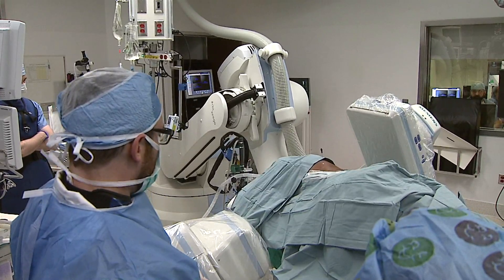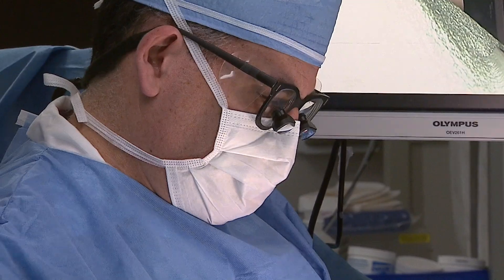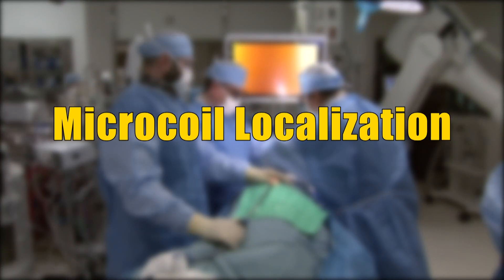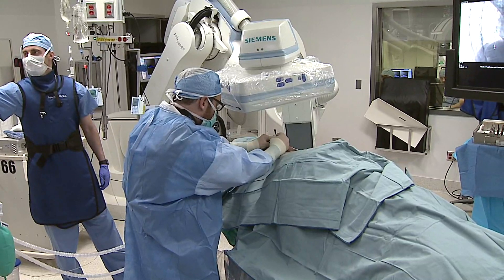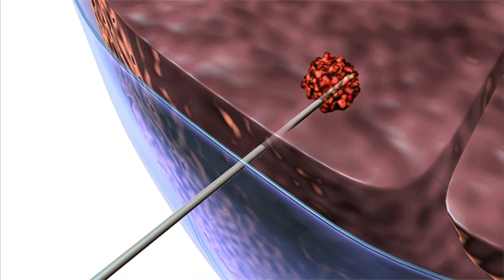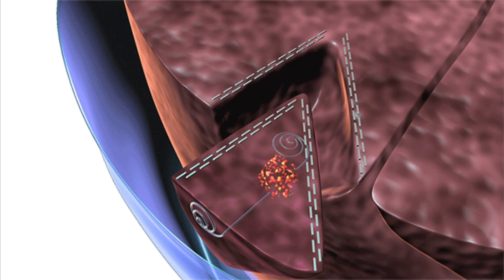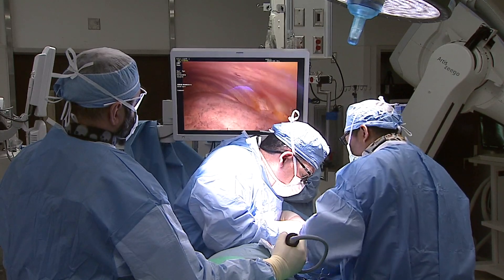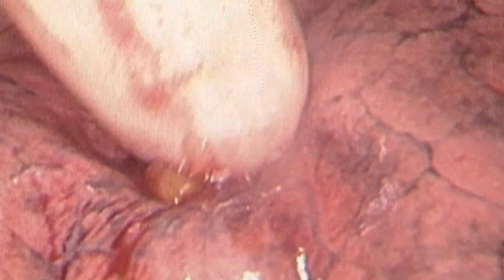SPOTTING LESIONS IN THE LUNG BEFORE THEY TURN DEADLY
A new procedure is helping to spot lesions in the lungs before they turn deadly.